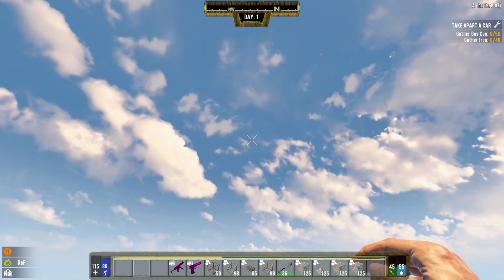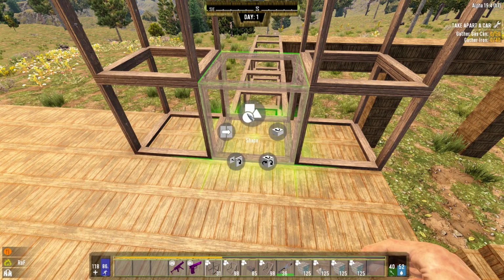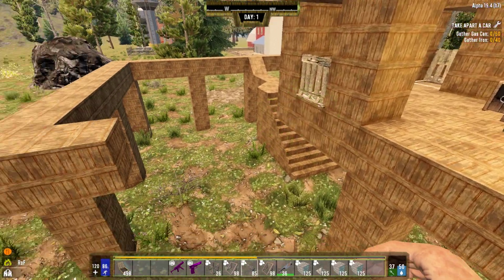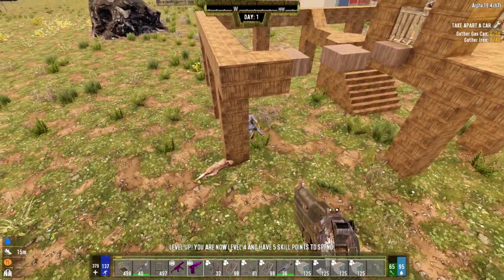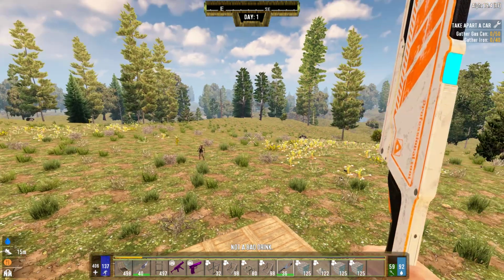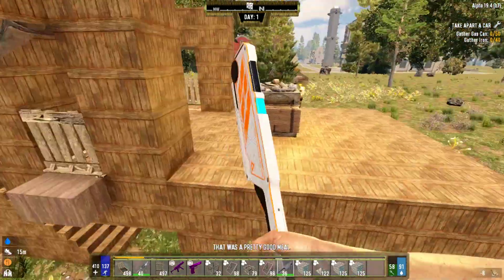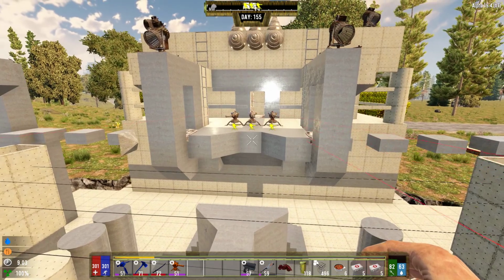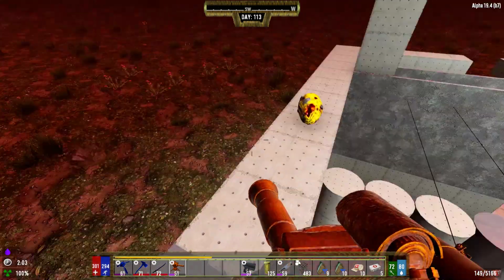7 DAYS TO DIE HOARD SAFE BASE. AFK SAFE BASE. Buildable on Day 1. Viable for any base builds. Easy!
A follow-up video to my wedge wall replacement afk safe hoard base craftable on day 1.